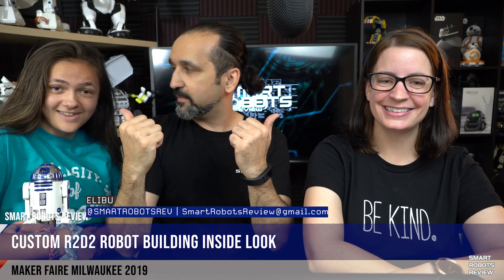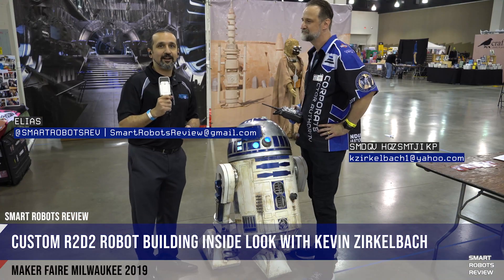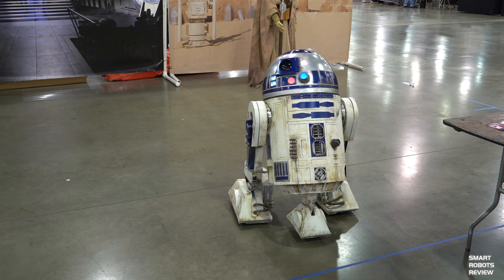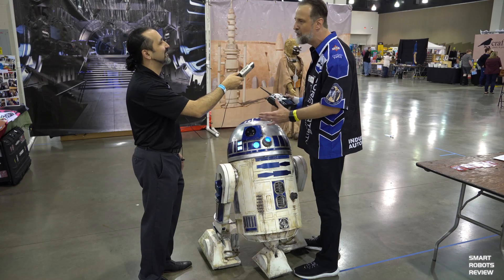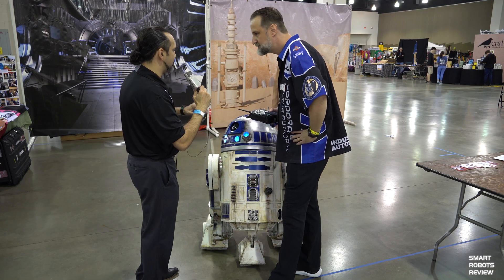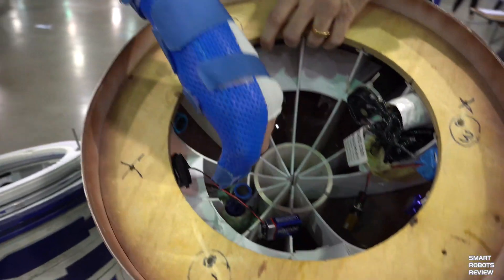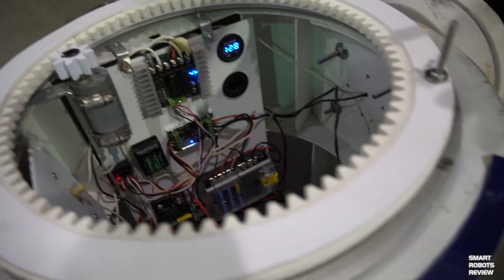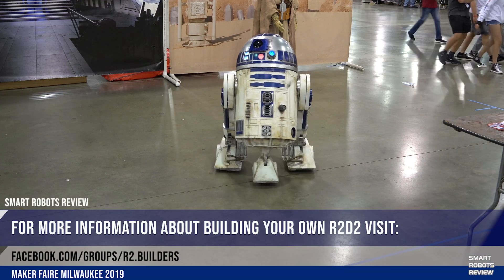Custom Star Wars R2D2 Droid Building - An Inside Look - Smart Robots Review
On this special episode of Smart Robots Review, Elias and Sandy talk to R2D2 Droid Builder Kevin Zirkelbach at the Maker Faire Milwaukee!